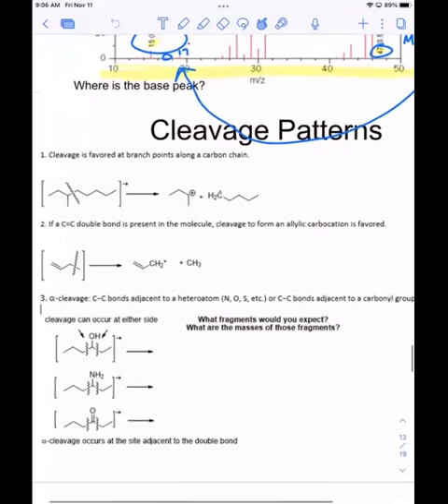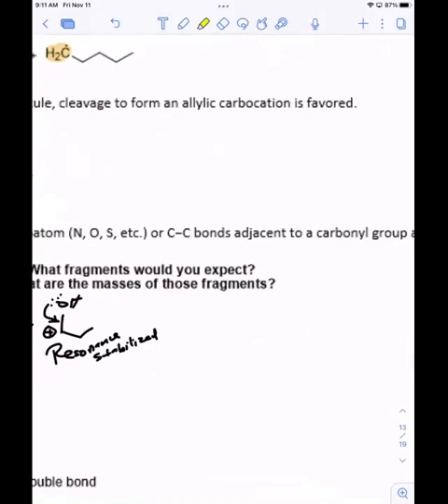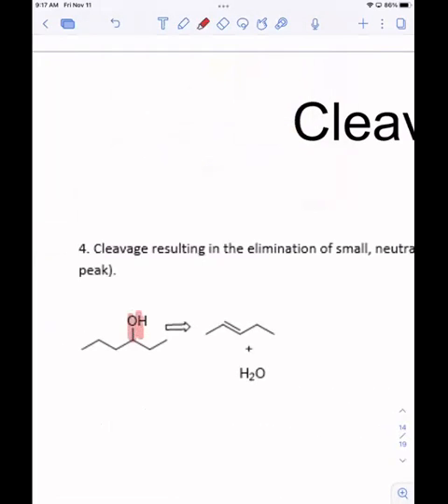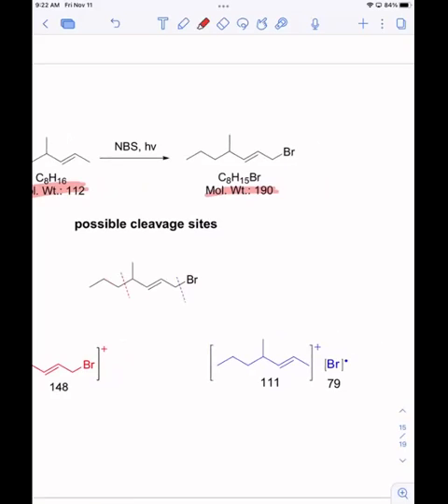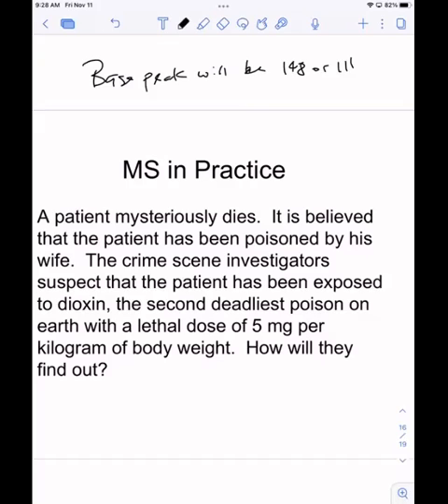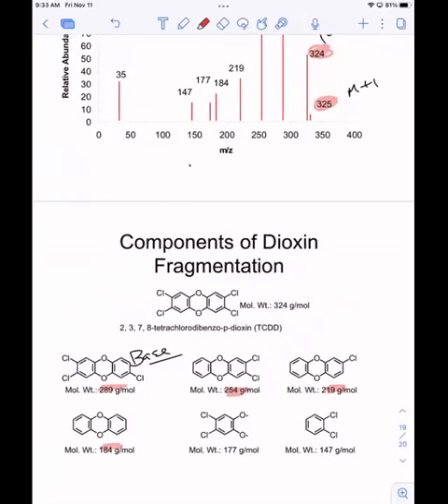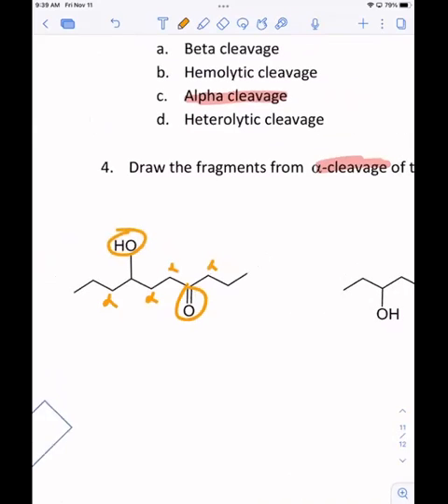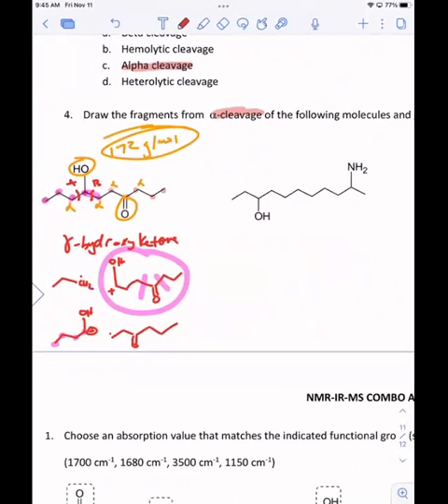CHEM 321-01 11-11-22 Mass Spec Final